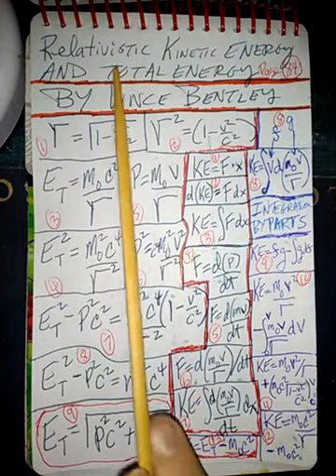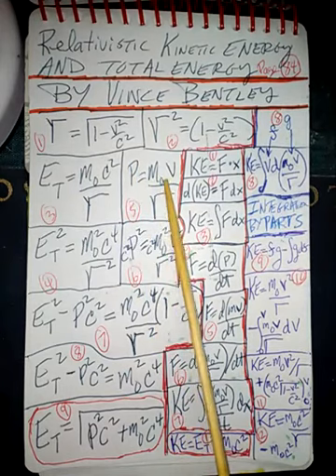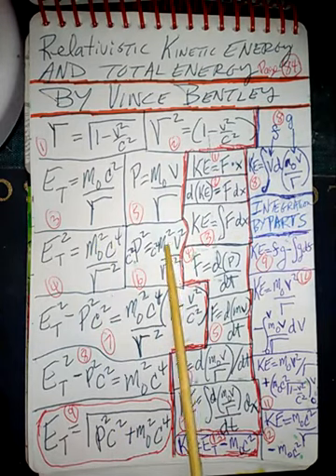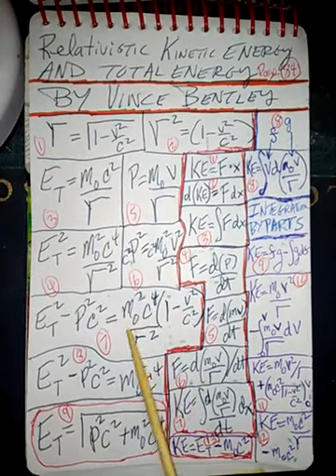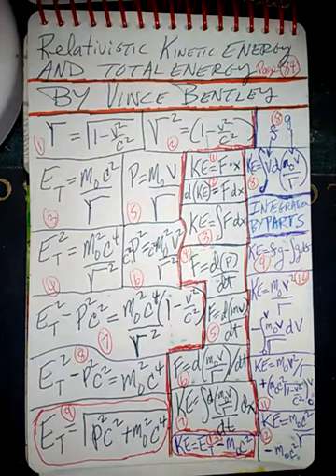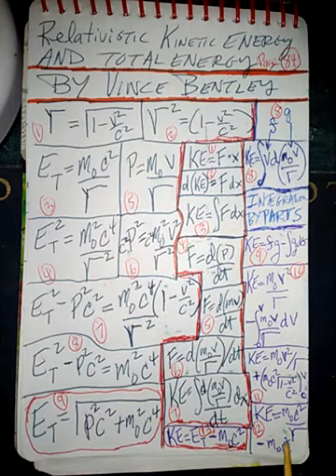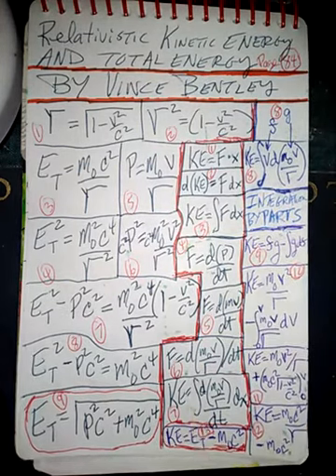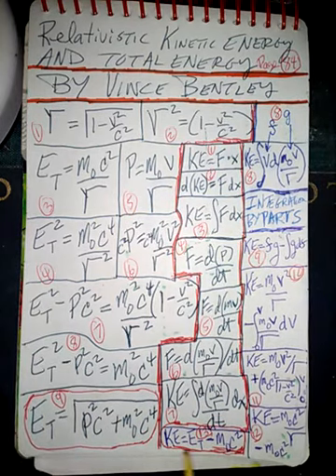Relativistic Kinetic and Total Energy Derived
I derive the Relativistic Kinetic and Total Energys.